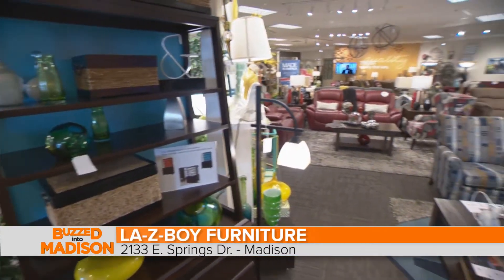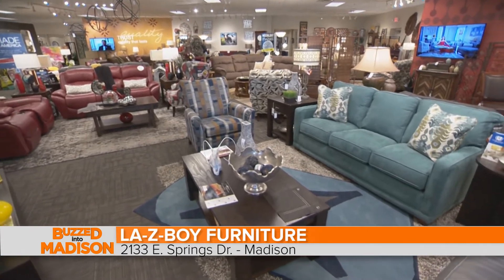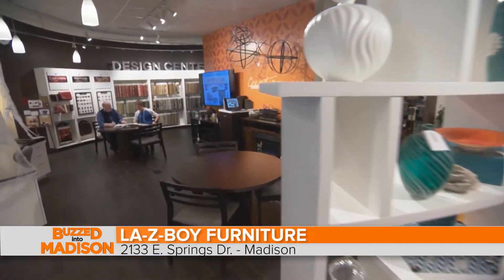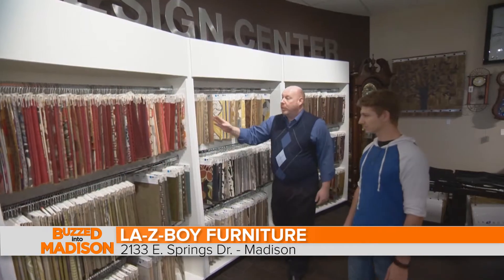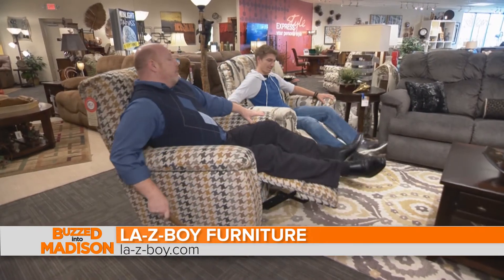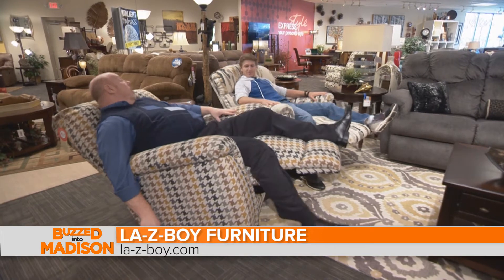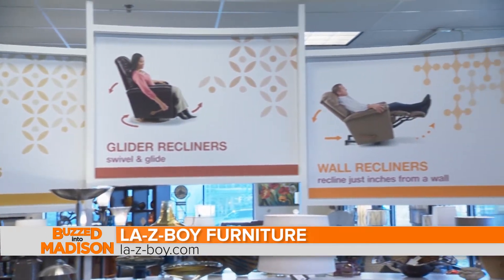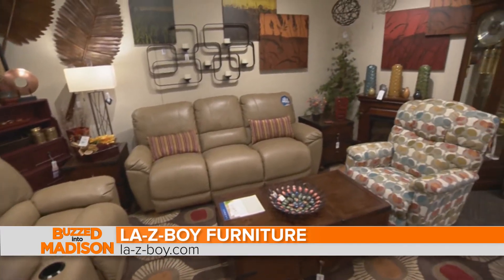Buzzed Into Madison - La Z Boy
WISC-TV’s exclusive Buzzed Into Madison starring Emmy Fink and featuring La Z Boy Furniture. Visit the design center today and create the room of your dreams with furniture from your local expert!